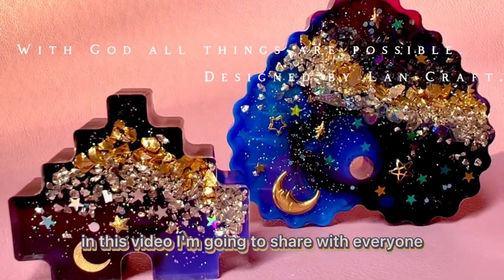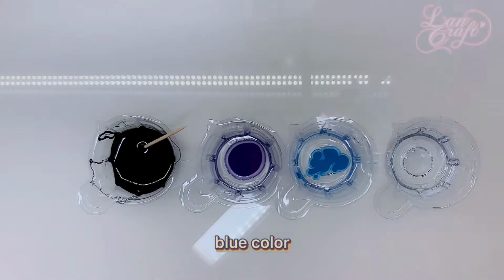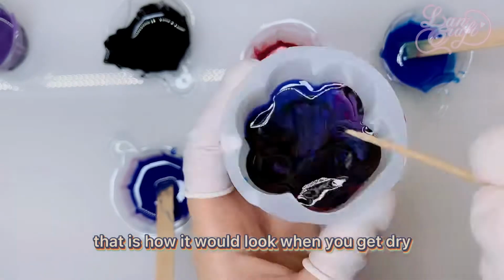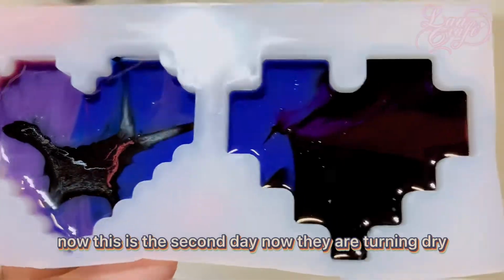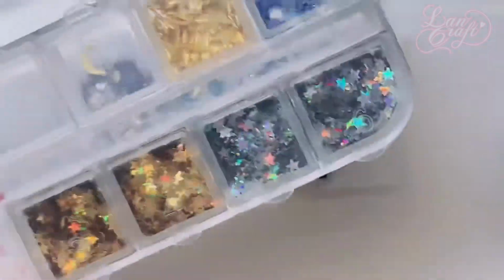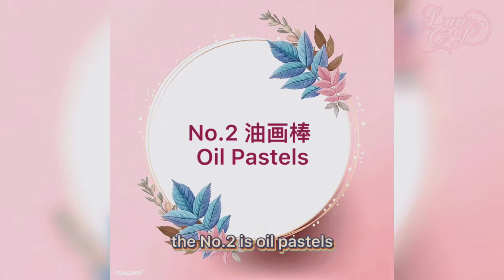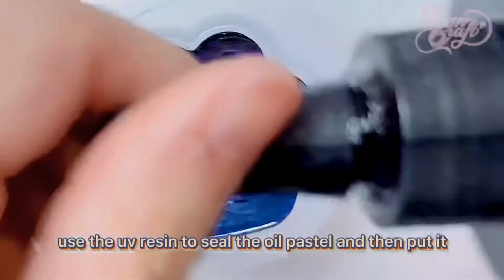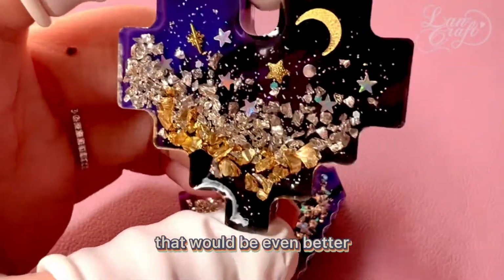3 ways- How to make starry night resin charms